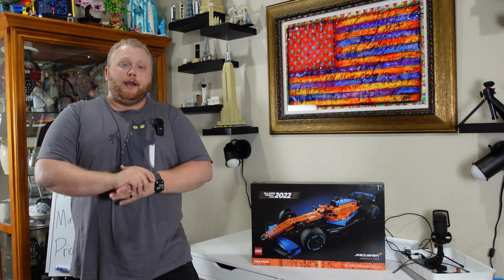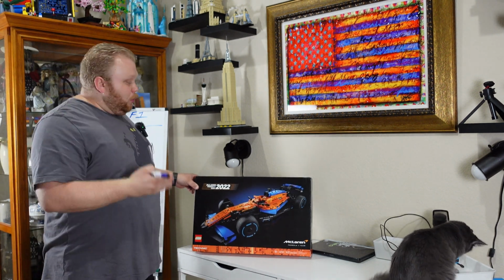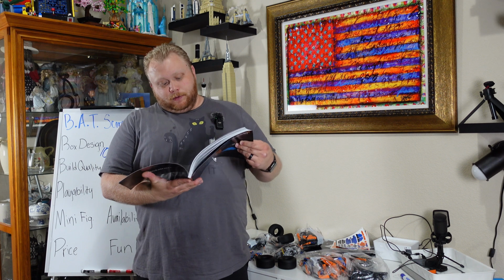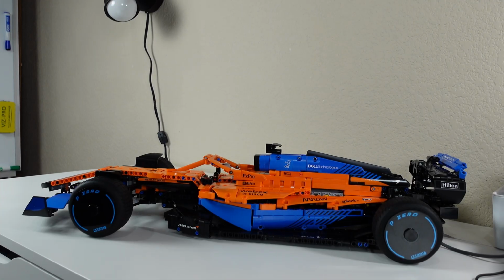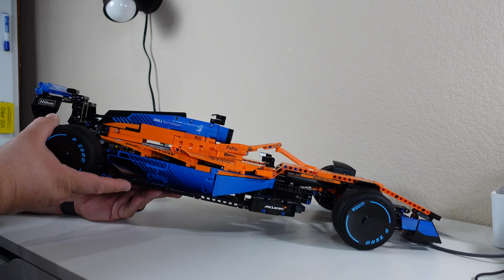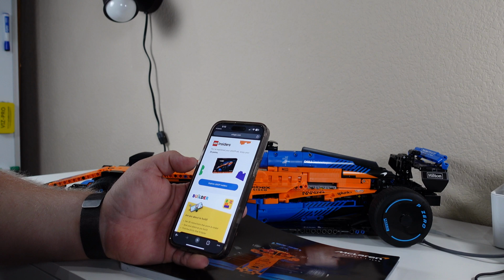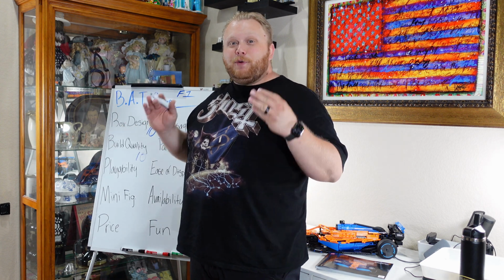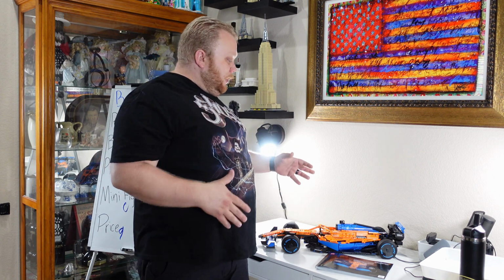Lego Technic McLaren Formula 1 Race Car! (We Literally "Raced" To Get This Built On Time!)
For todays build and review, we are taking on, or better put, racing into the Lego Technic McLaren Formula 1 Race Car set #42141, with 1,434 pieces. This is a set that has had my attention all year, every trip to the Lego store I considered bring this set home. Unfortunately the price of $200 was just better spent doing other projects and this never happened. Lego recently had put this set up for sale for $20 US off, and that’s when I made my decision to finally get this set. I don’t know much about F1 racing as I am a Nascar guy myself, but these open wheel race cars always had my attention. In the unboxing we find four building steps of bags, majority of them having 2 or 3 additional bags. We also find three stick sheets containing over 54 stickers, and a really decent sized instruction booklet. I lost track of my days doing other projects and only gave myself 1 day to build, film, edit, and upload, making this a challenge to complete in one day. The build took 5.5 hours, but felt like a walk in the park and was very enjoyable. I didn’t have a hard time applying the stickers, now did I have trouble building the set. In the review we go over the colors of the build, and how the stickers blend the beautiful orange and blue together. We go over all the sponsors on the race car, some are very familiar.  The biggest take away from this build is the amazing suspension construction. The BAT Scored this set at a 82, but with a null of 10 for minifigures, makes it 92 total. Which really lines up with my feelings. This is one set I definitely recommend either you like F1 or not, like myself. I do end the video quickly explaining that we only need 10 more subs to hit that 400 subscriber goal, and once we hit it, I will immediately drop the celebration videos shortly after.

Now Streaming On Twitch!
Saturdays @ 2PM PST &
Monday, Wednesday, Friday @ 8PM PST
00:00 Introduction
00:22 Welcome
06:04 Unboxing
10:12 Time Lapse
11:55 Review
18:52 Wrap Up
25:21 Outro